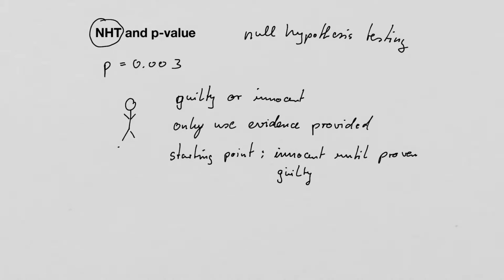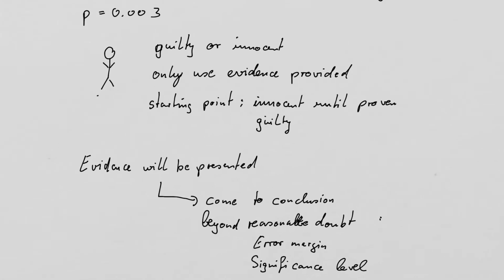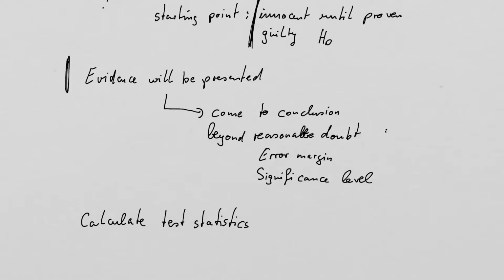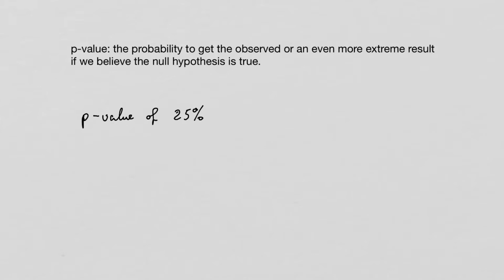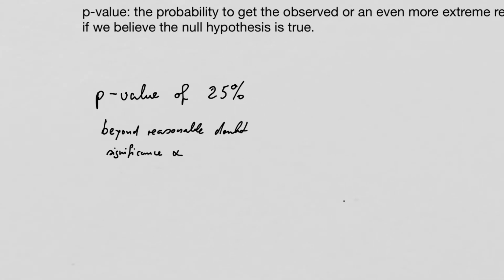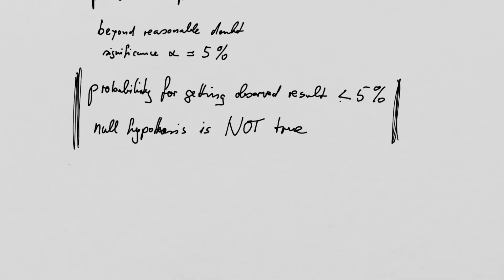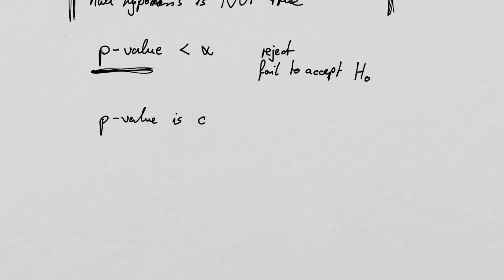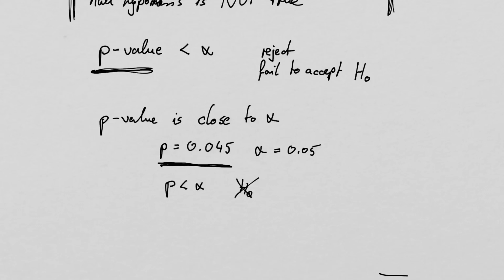Null hypothesis testing and p-values